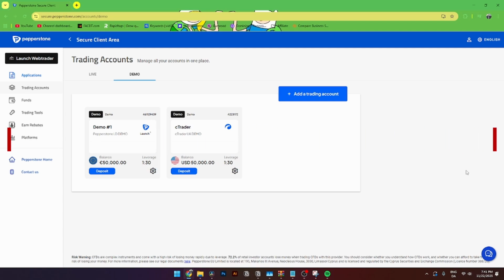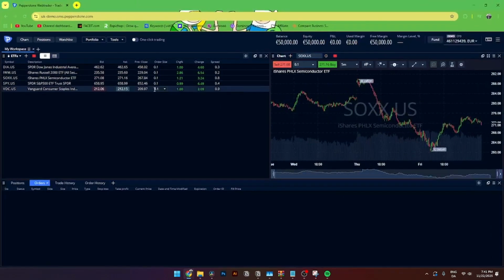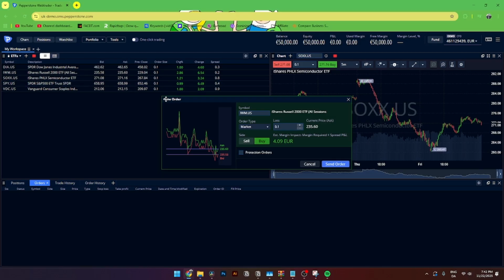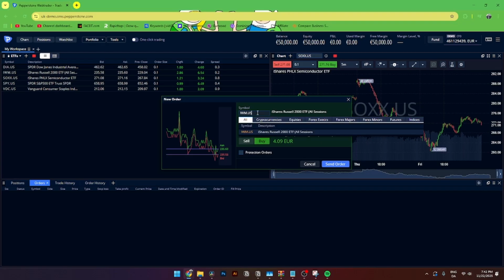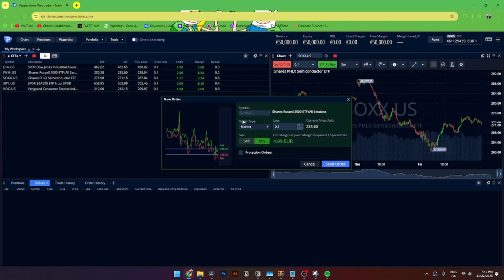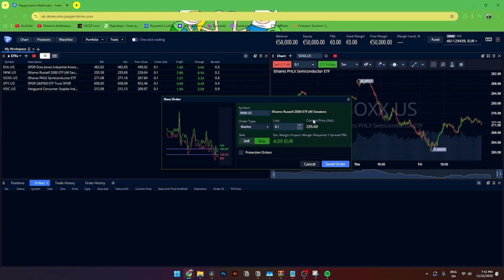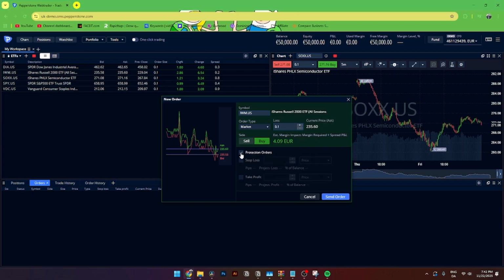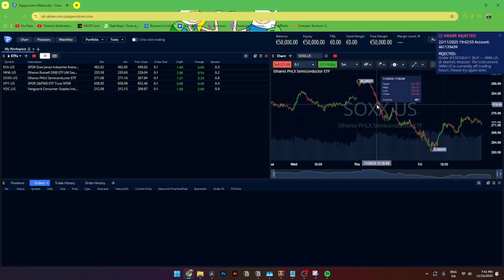How To Buy Index Funds & ETFs Using Pepperstone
In this video I will show you step by step how to buy Index Funds and ETFS on Pepperstone. This guide was made so even beginners can learn how to purchase Index Funds & ETFs Using Pepperstone using Stop Loss and Take Profit.

Pepperstone is an Australian-based online broker that provides a platform for trading forex and Contracts for Difference (CFDs). It offers trading in various markets like forex, shares, indices, commodities, and cryptocurrencies through platforms such as MetaTrader 4 (MT4), MetaTrader 5 (MT5), and TradingView.